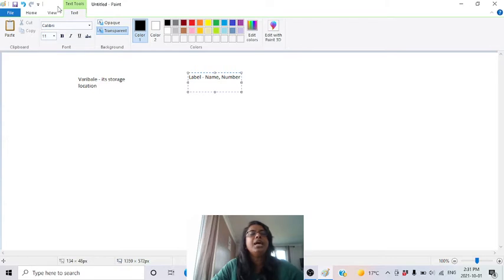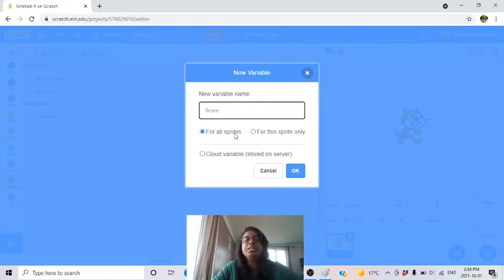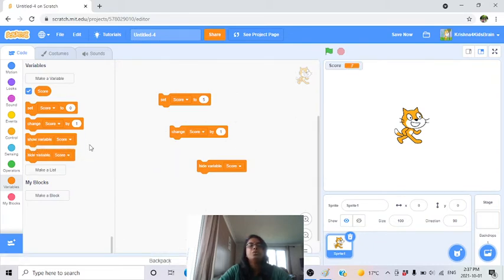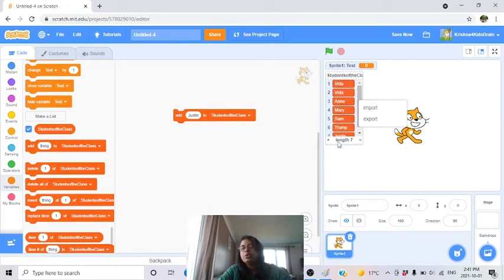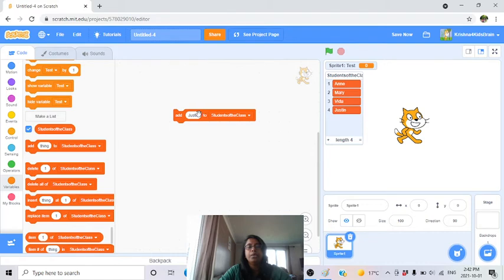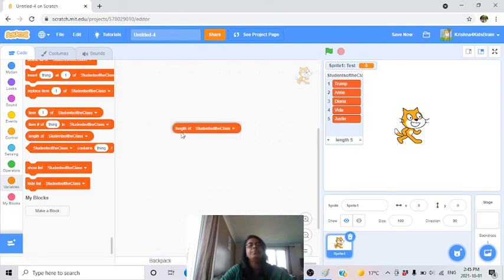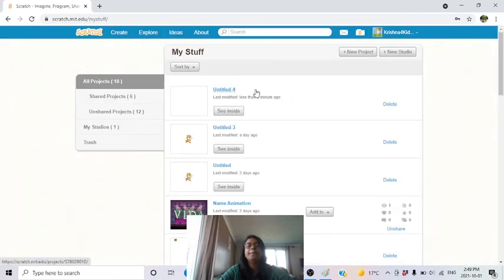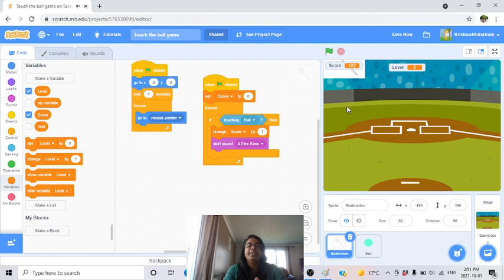Tutorial - 13 - Variable blocks (Variable and List) for beginners by Vida in scratch coding 3.0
Variable blocks in Scratch
Prerequisites:
Go through my tutorials
In the above channel go through the first 11 tutorials

1. What are variables in computer science?
2. How to use “Make a variable” option in Scratch 3.0?
3. How to show and hide the variable in the stage in Scratch 3.0?
4. How to set value for variable in Scratch 3.0?
5. How to change value for variable in Scratch 3.0?
6. How to rename variable in Scratch 3.0?
7. How to delete variable in Scratch 3.0?
8. How to create a list in Scratch 3.0?
9. How to add values to the list in Scratch 3.0?
10. How to delete a particular value from list in Scratch 3.0?
11. How to delete all the values from list in Scratch 3.0?
12. How to insert value for list in Scratch 3.0?
13. How to replace value for list in scratch 3.0?
14. How to retrieve value from list in scratch 3.0?
15. How to get the number of the value for list in scratch 3.0?
16.  How to get the length of the list in scratch 3.0?
17. How to replace value for list in scratch 3.0?
18. How to validate the list contain a particular value in Scratch 3.0?
19. How to show and hide the list in scratch 3.0?
20. How to rename the list in scratch 3.0?
21. How to delete the whole list in scratch 3.0?

Homework
Login to Scratch
Create a new project using variables